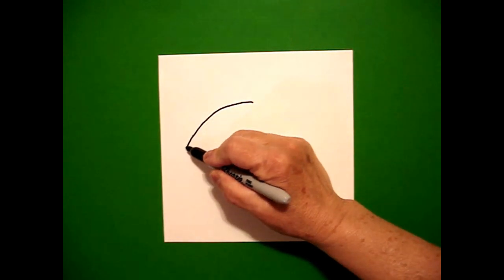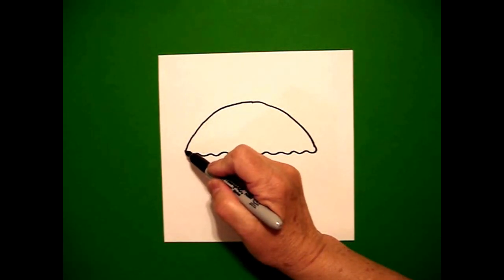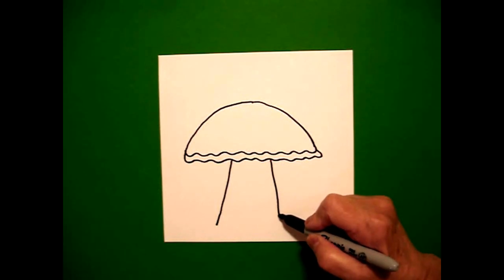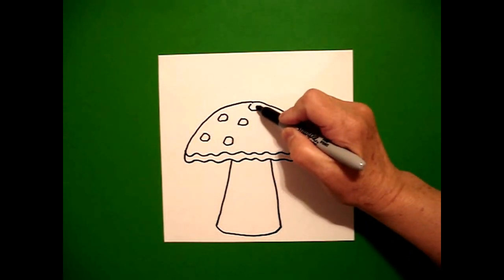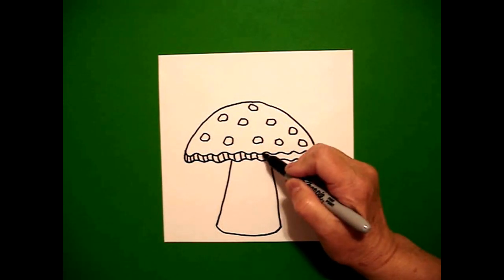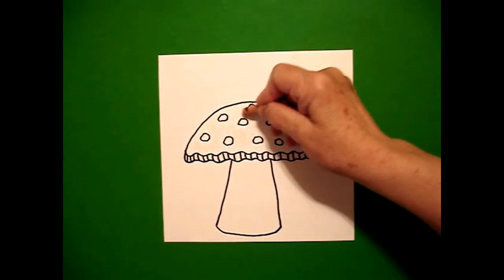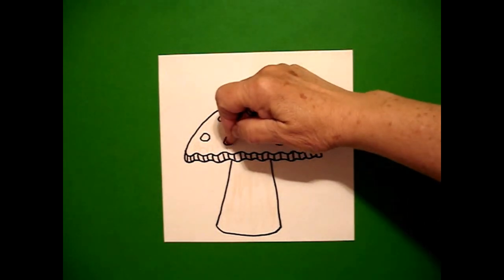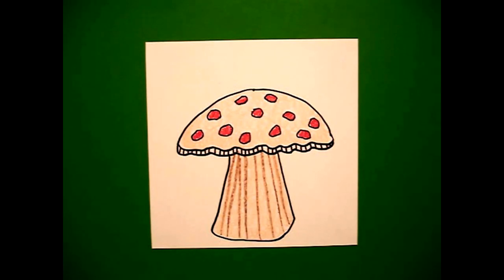Let's Draw a Mushroom!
Easy to follow directions, using right brain drawing techniques, showing how to draw a mushroom.